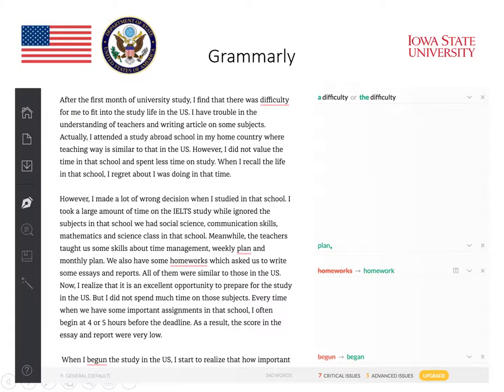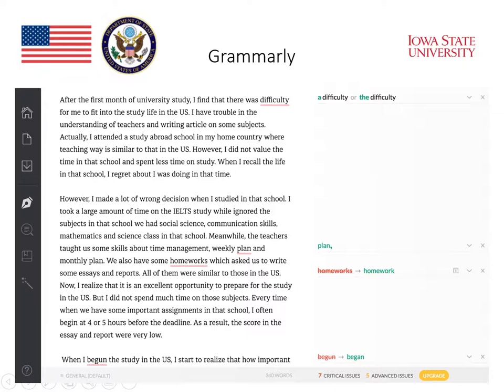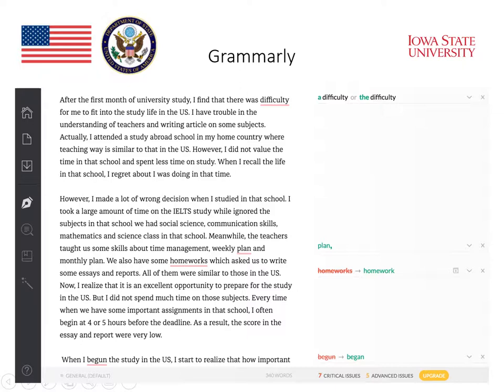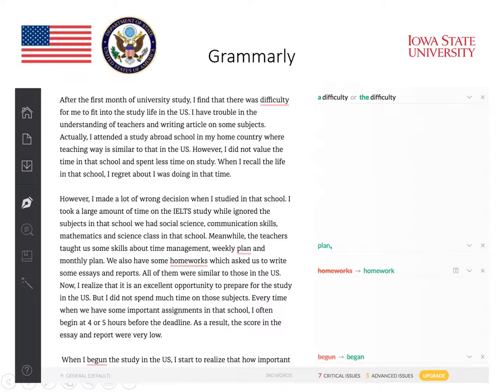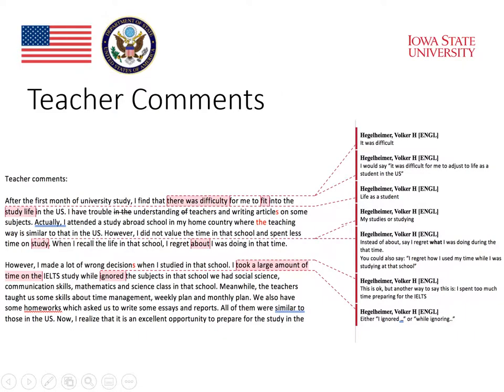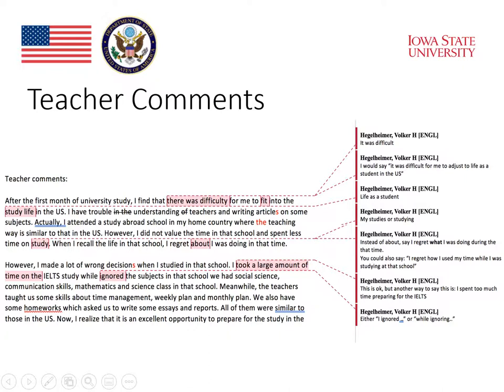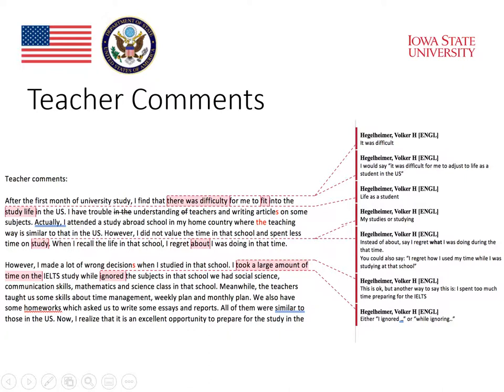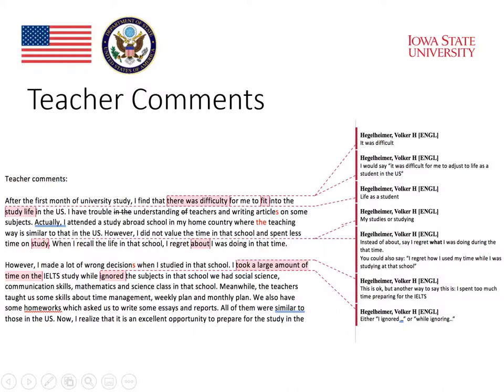MOOC Writing and Technology B4